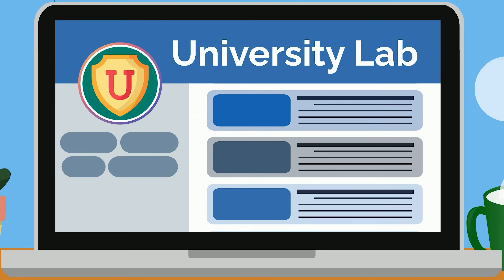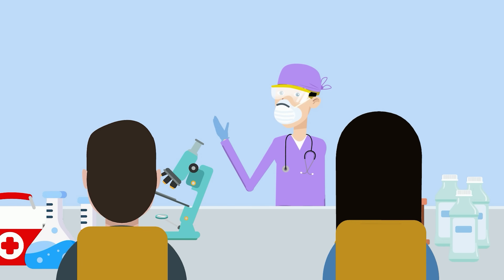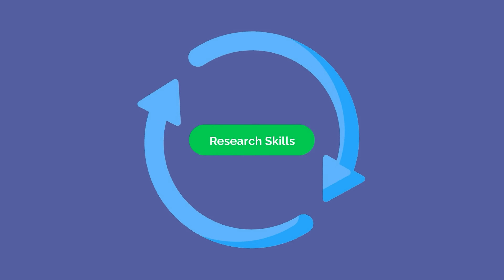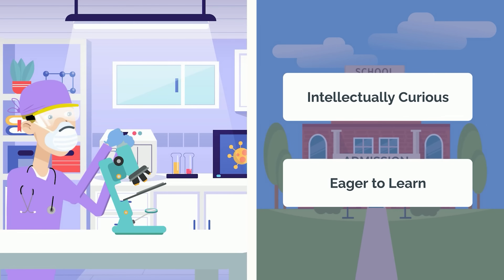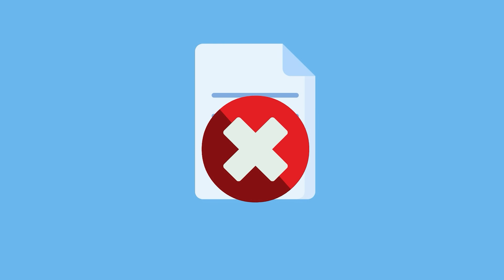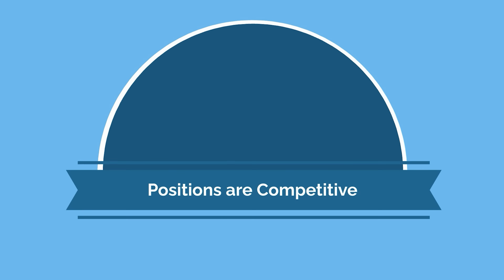Premed’s Guide to Research | Extracurriculars Explained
Welcome to another episode in our Extracurriculars Explained series. In this video, we dig deep into the ins and outs of extracurricular research. Our guide discusses what being a research assistant entails, how to find a position, its benefits and drawbacks, and how you can make the most of extracurricular research.

TIME STAMPS:
00:00 - Introduction
00:46 - Basic vs Clinical Research
01:39 - How to Find a Research Position
03:36 - The Benefits of Research Experience
05:27 - The Drawbacks of Research
08:04 - Tips for Getting the Most Out of Research
11:07 - Become a Well-Rounded Applicant
11:34 - The Ultimate Premed & Medical Student Research Course